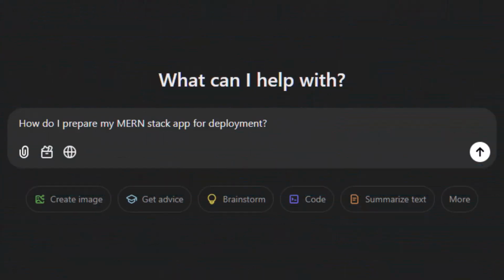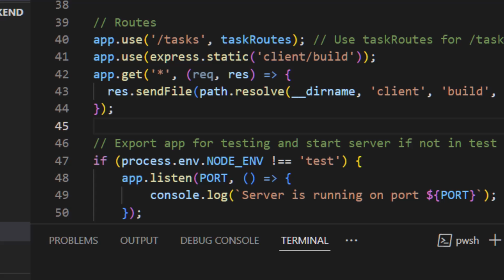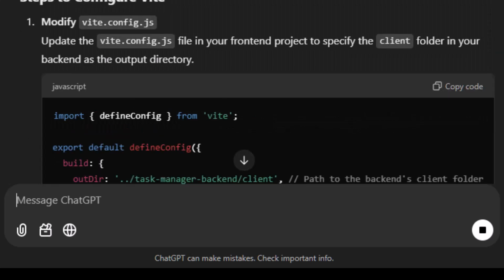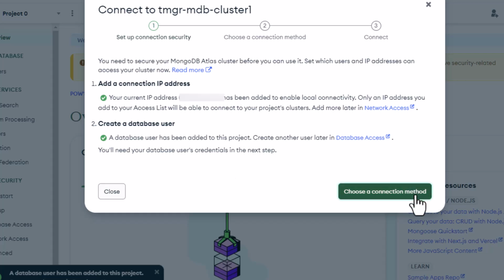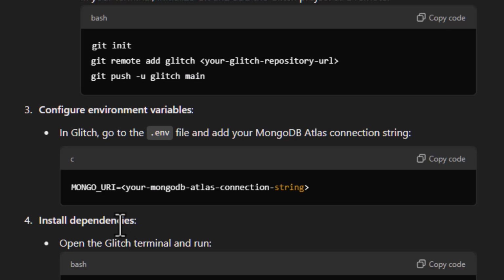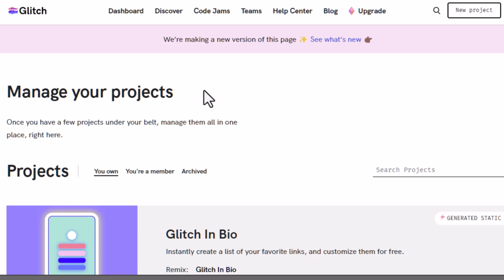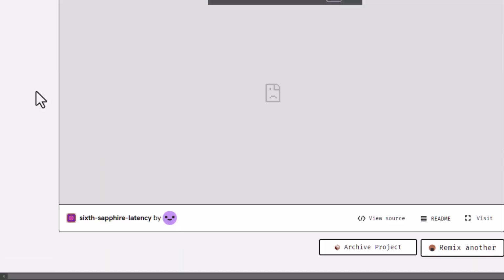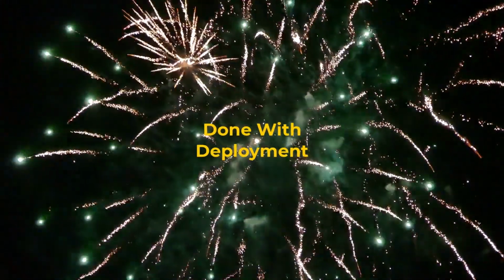From Local to Live: ChatGPT-Guided MERN App Deployment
Bring your MERN stack task manager app to life! In this episode, we guide you through deploying your full-stack app to Glitch with ChatGPT as your deployment assistant. 🚀

🔍 What You’ll Learn in This Video:

Preparing your MERN app (frontend and backend) for deployment.
Using MongoDB Atlas for cloud-based database configuration.
Deploying backend and frontend seamlessly to Glitch.
Overcoming platform-specific constraints with ChatGPT guidance.
Testing and verifying the fully deployed app.
🛠️ Key Takeaways:

Leveraging ChatGPT for deployment strategies and platform-specific optimizations.
Configuring MongoDB Atlas for a cloud database.
Deploying a MERN stack app using Glitch’s unique interface.
Debugging deployment issues with ChatGPT assistance.
Best practices for integrating frontend and backend post-deployment.

⏱️ Timestamps:
00:00 Introduction
00:32 Goals for this episode
00:45 Why Glitch for deployment
02:05 Preparing app for deployment with ChatGPT
06:32 About fate of frontend environment variables with bundling
07:15 Creating frontend bundle directly in backend
09:07 Creating a cloud based database using MongoDB Atlas using ChatGPT guidance
11:54 Deploying to Glitch with ChatGPT instructions
14:55 Prearing app based on deploying platform constraints
17:26 Introduction to Glitch interface
18:03 Uploading files to Glitch without using git and how to refresh its interface
18:37 How to get Glitch to update node version in environment
19:50 Diagnosing issues and updating env variables in Glitch
20:25 Fixing issues in auto generated code
21:42 First glimpse of deployed app
21:56 Confirming full MERN stack works via Add task operation
22:18 Testing deployed app features
23:35 Recap
24:00 Coming up later

🙌 Don’t Miss the Later Videos:
We’ll explore advanced features like real-time notifications and user authentication.